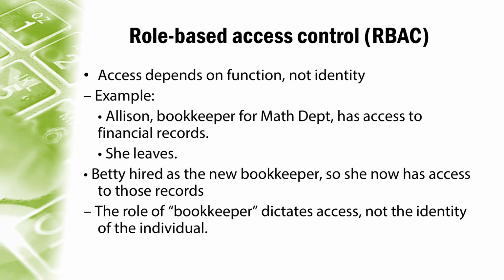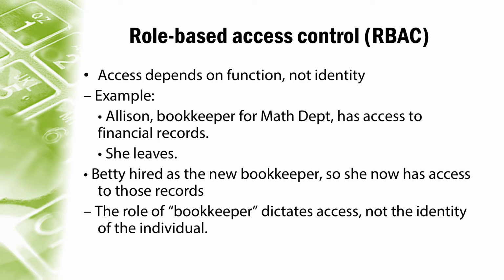4.5 Introduction to Role-based Access Control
Slide 2 Reference: Rouse, M. (2012, April). role-based access control (RBAC). Retrieved from TechTarget

Slide 3 References: National Institute of Standards and Technology (NIST). (2015, May 28). Role Based Access Control. Retrieved from National Institute of Standards and Technology (NIST)

Slide 4 References: National Institute of Standards and Technology (NIST). (2015, May 28). Role Based Access Control. Retrieved from National Institute of Standards and Technology (NIST)

Slide 5 References: National Institute of Standards and Technology (NIST). (2015, May 28). Role Based Access Control. Retrieved from National Institute of Standards and Technology (NIST)